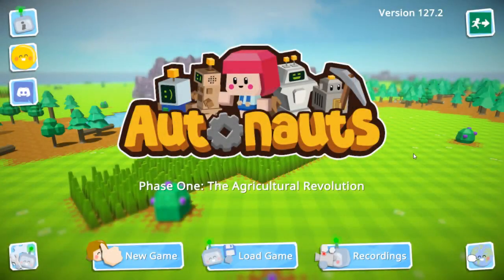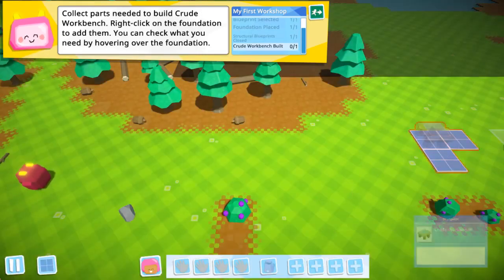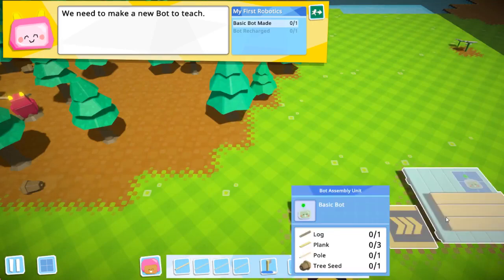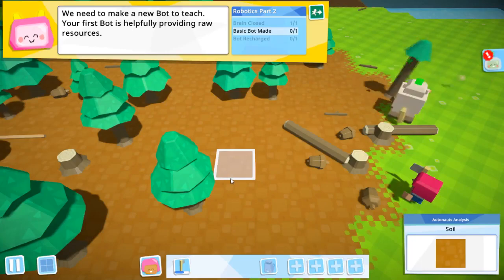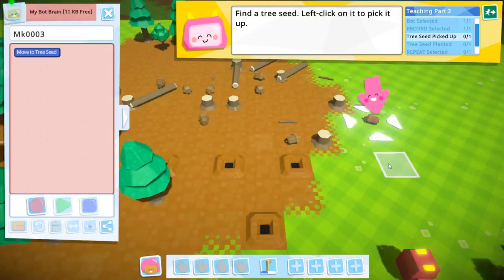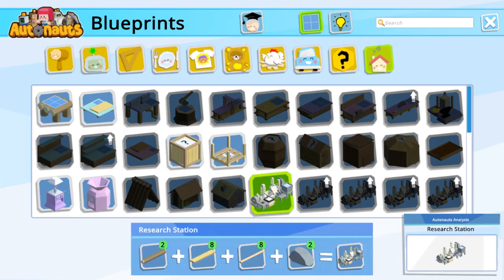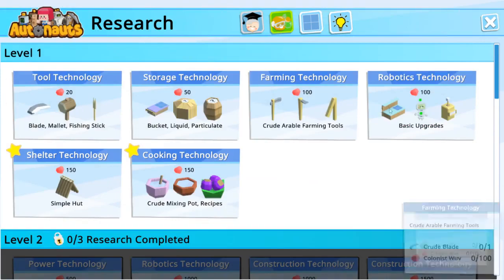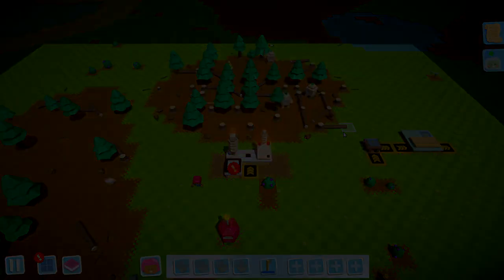Time to start automating! | Autonauts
Today I play Autonauts. Did you like the video? Then smash the ‘like’ button completely broken!